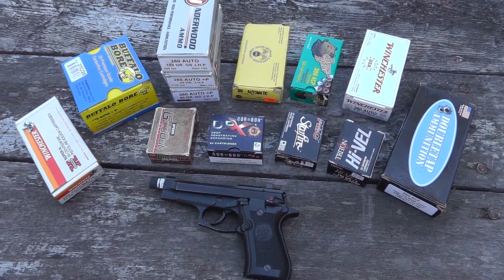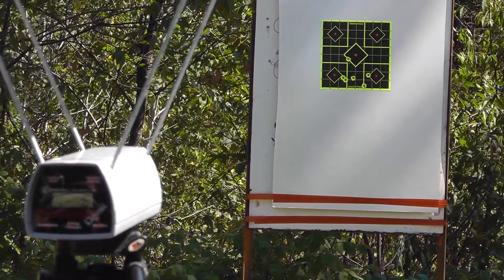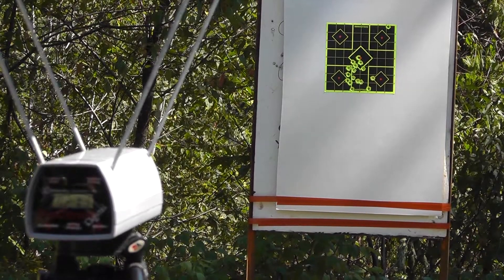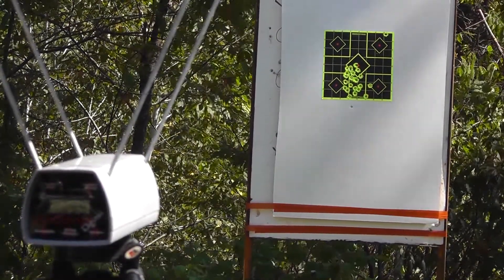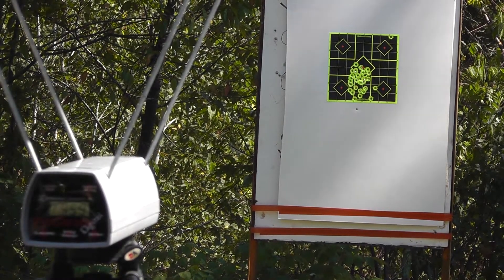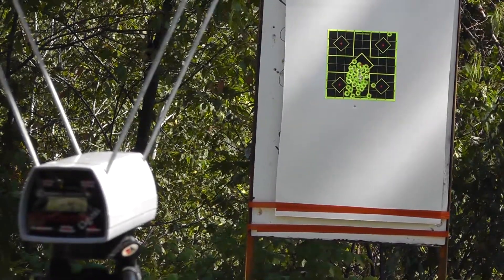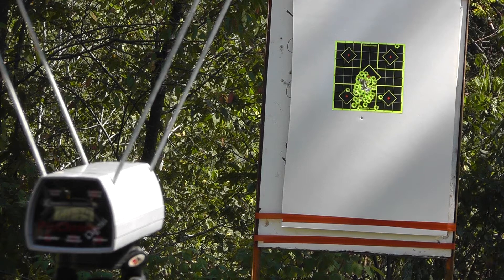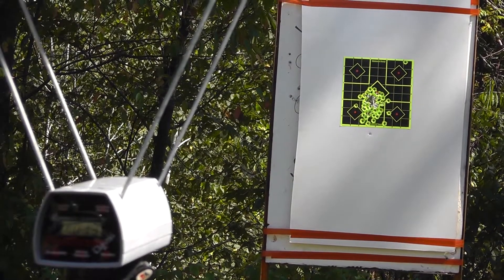Beretta 84 Cheetah Velocities & Accuracy Buffalo Bore Underwood Corbon Doubletap Speer Winchester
Chronograph @ 10 feet ,  Target @ 10yds.  Skip to 6:45 for final results. Throwing some premium lead down range!